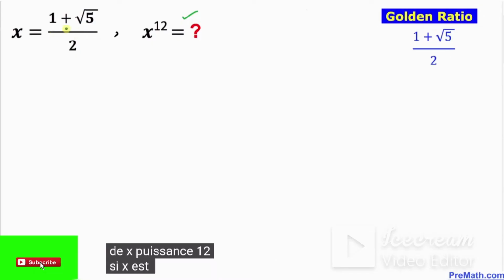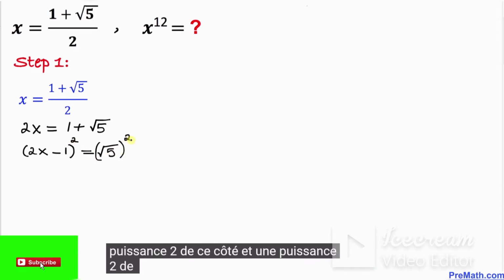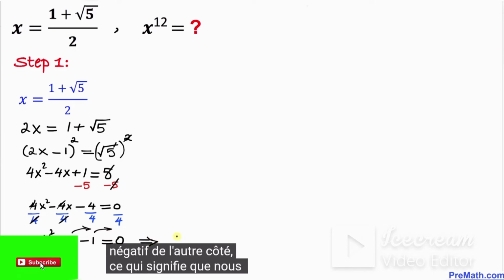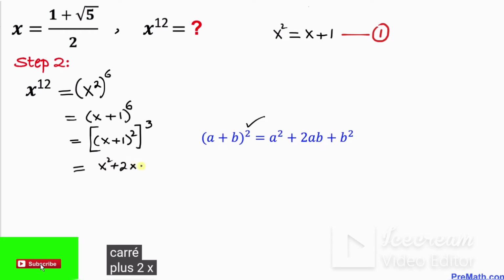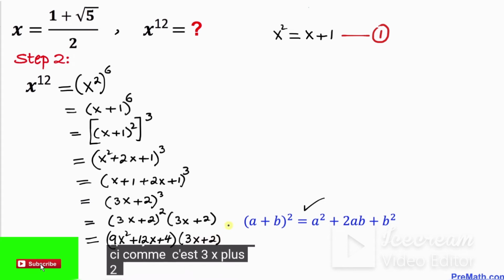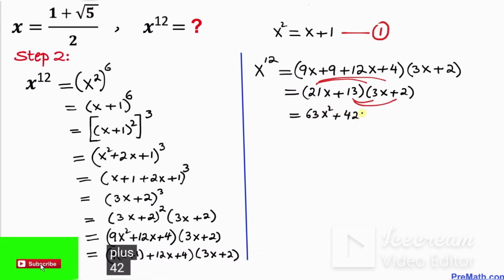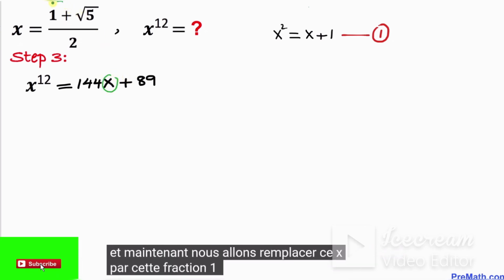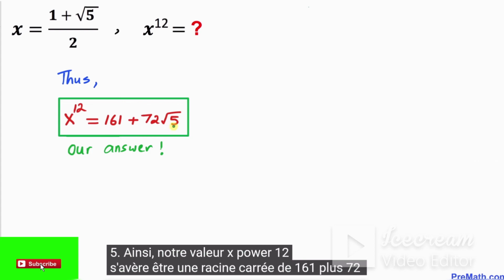Le nombre d'or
Question de maths Olympiade ! Pouvez-vous résoudre ce problème   Le nombre d'or